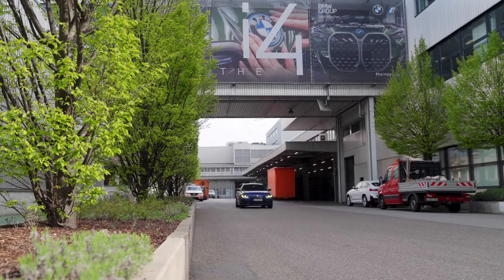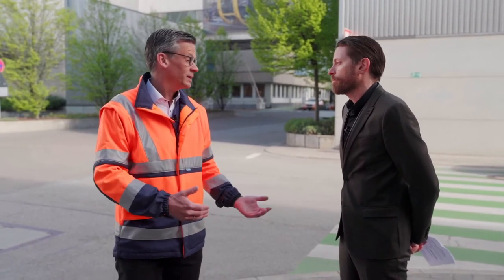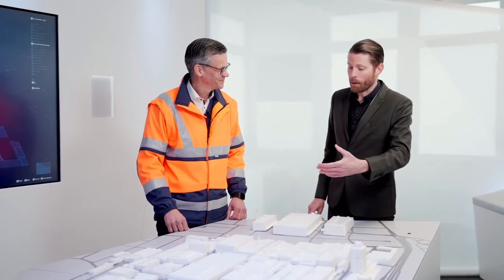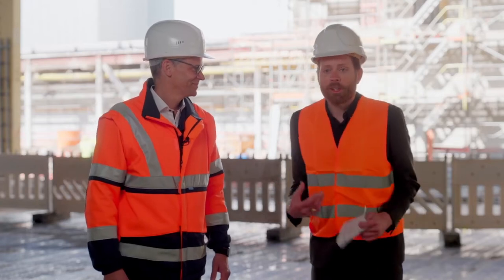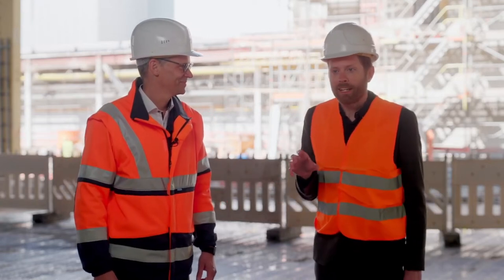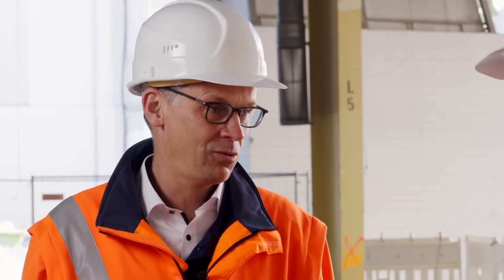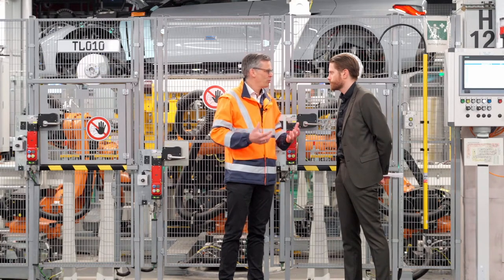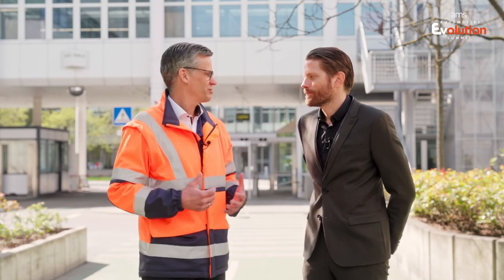Inside the change - Peter Weber on preparing BMW's Plant Munich for a new class of EV manufacturing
Since opening in 1922 BMW’s mother plant in Munich has been home to production of aeroplane systems and engines, motorcycles, ICE vehicle engines, many dozens of passenger models, hybrid vehicles and, since 2021, pure electric vehicles – all in the heart of a vibrant urban centre. Now it is preparing for even more transformation with the introduction of new models on an EV architecture as well as ramping up battery system assembly. What’s more, the plant must adapt to carbon zero manufacturing, and deepen cooperation within the city of Munich for the decades ahead. To this end, Plant Munich encapsulates the need for innovation, digital advances, upskilling of workers and collaboration across stakeholders. In an exclusive keynote interview Plant Director Peter Weber discusses how the plant continue to transform, and key next steps to keep it at the heart of BMW’s production system for another century to come.

Featuring
Dr Peter Weber, Director, Plant Munich, BMW Group

Hosted by Christopher Ludwig, editor-in-chief, AMS and Ultima Media